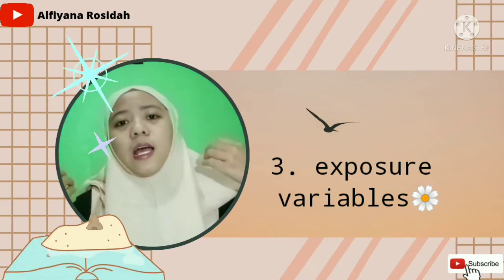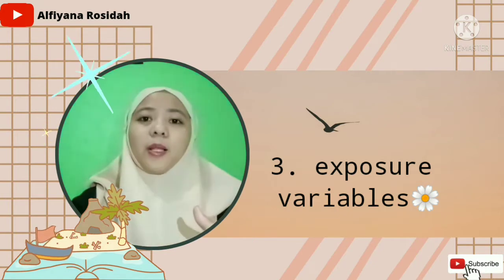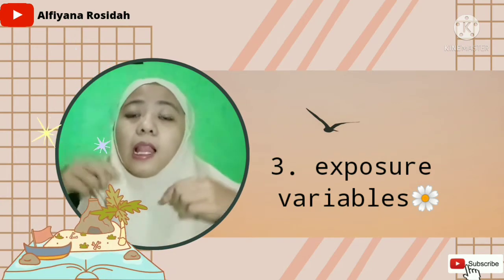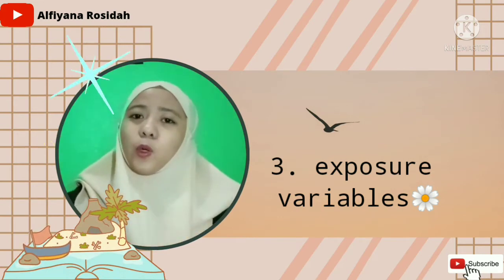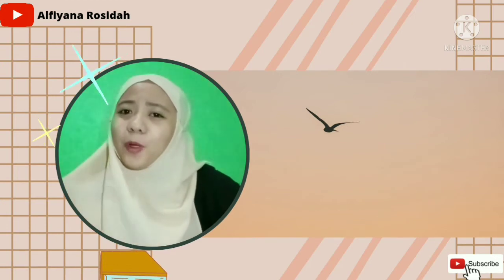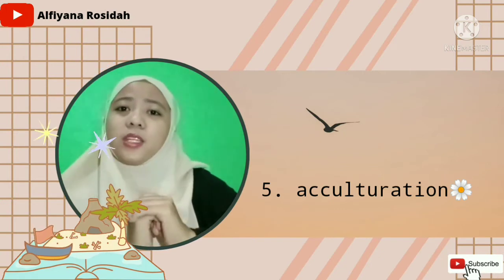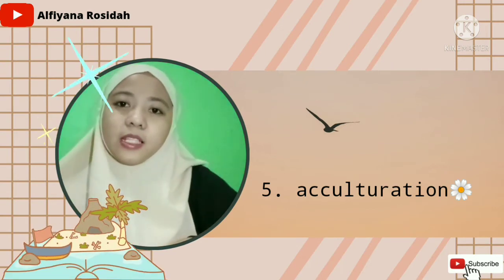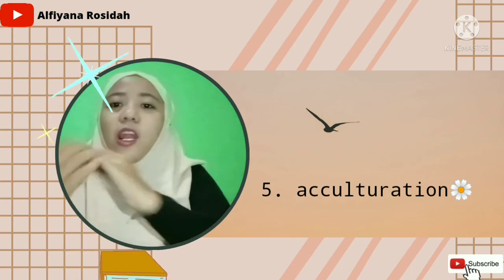CAUSATIVE VARIABLE IN SECOND LANGUAGE ACQUISITION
Alfiyana Rosidah T20196133
second language acquisition